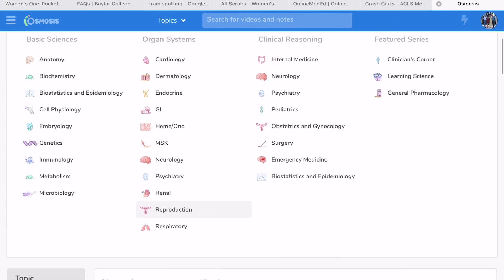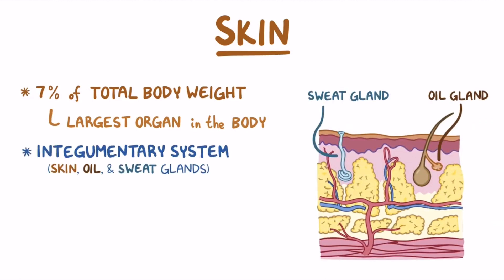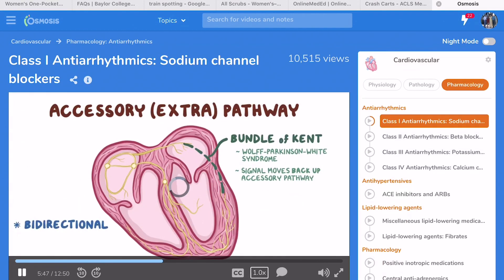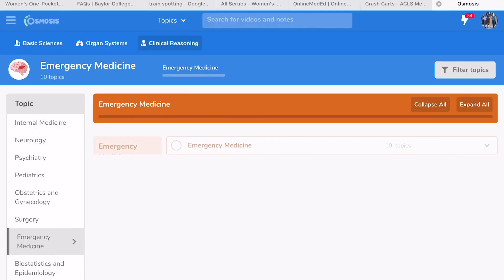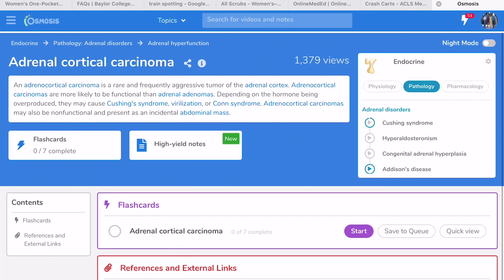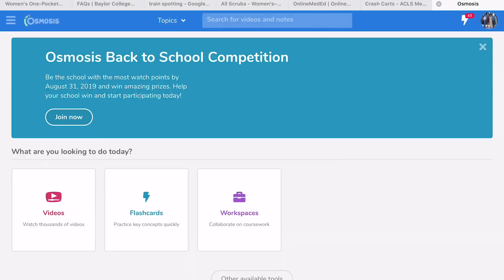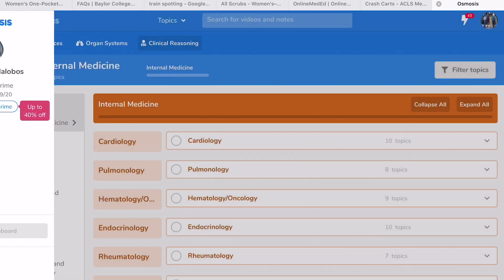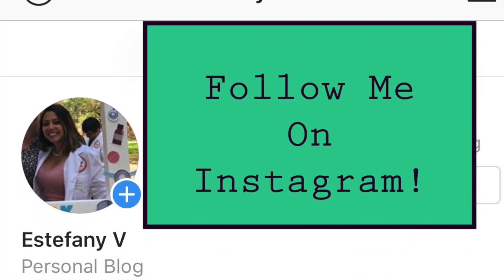Osmosis For PA School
Hello! In this following video, I review Osmosis! Osmosis was great for my didactic year, I used it everyday. They have a variety of resources, from videos to flashcards. Hence, in this video I review Osmosis and show you how I used it to get good grades my didactic year of PA school. I am not getting paid for this video, this is my honest and true opinion of Osmosis.

I also recommend Picmonic if you are a visual person and are struggling with pharmacology.

Picmonic Link for Pharmacology memorization 💊

Books I Used In PA School for Physical Exams and History Taking:
- Bates’ Guide To Physical Examination and History Taking

Books I Used to ACE PA School:
- The PA Rotation Exam Review Book
- PANCE PREP PEARLS V3
- Porth’s Pathophysiology
- Moore Clinically Oriented Anatomy
- Grays Anatomy Review
- Clinical Pathophysiology Made Ridiculously Simple
- Rapid Interpretation of EKG’s
- MedComic (If you are a visual person, I highly recommend this book, these are medical comics!)